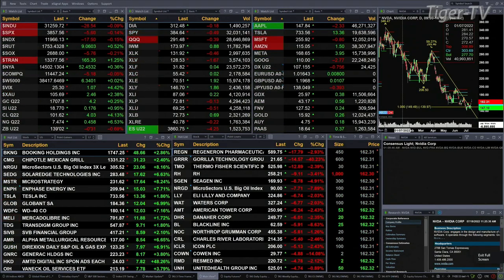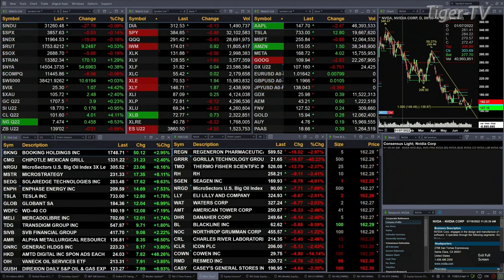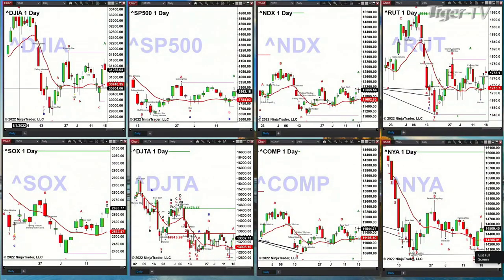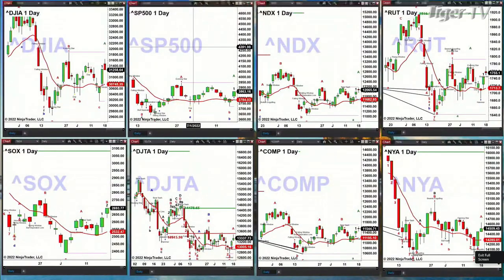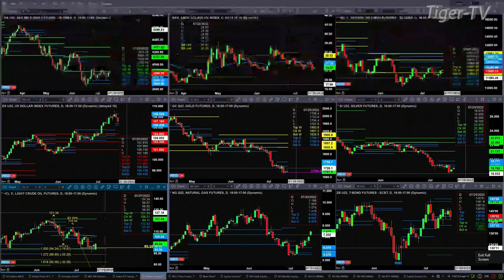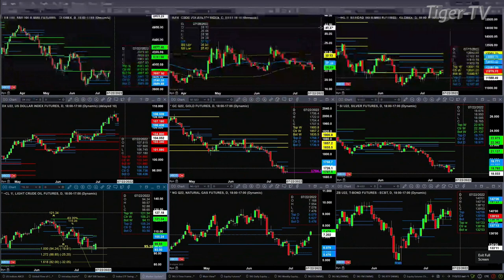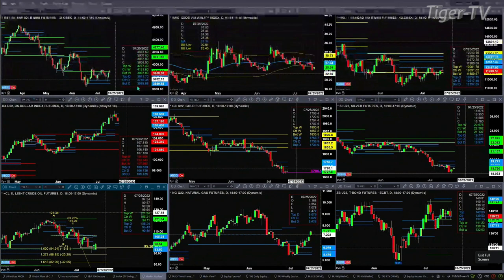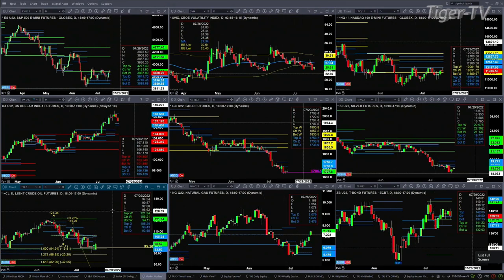July 18th, 2PM ET Market Update on TFNN - 2022